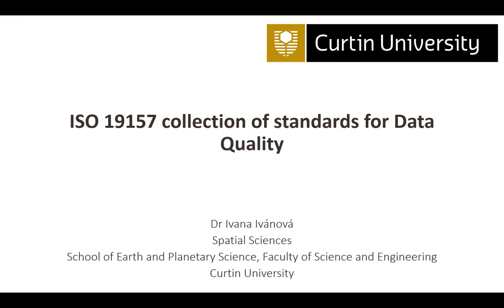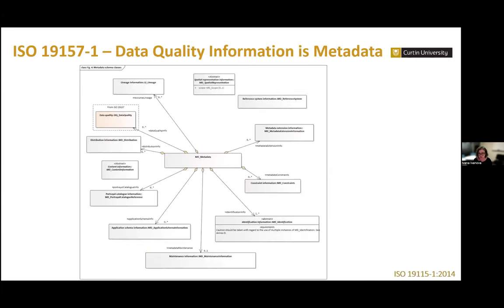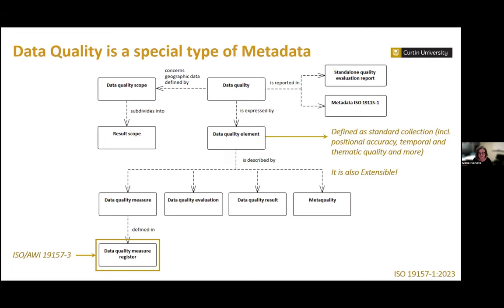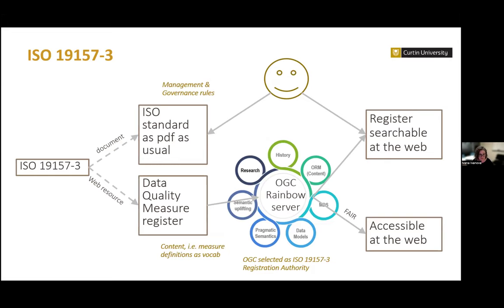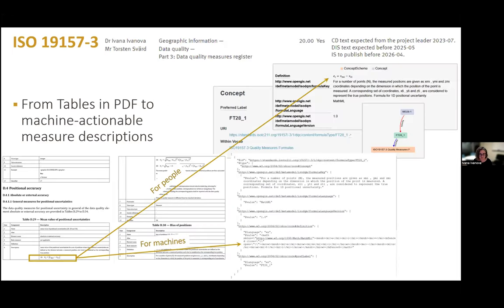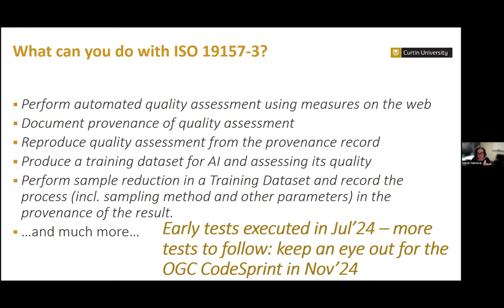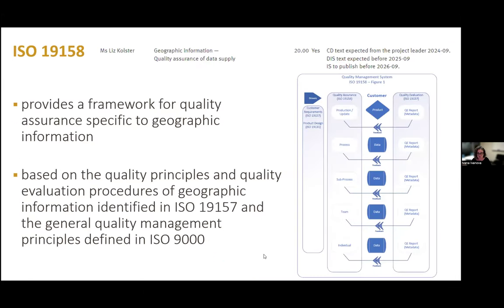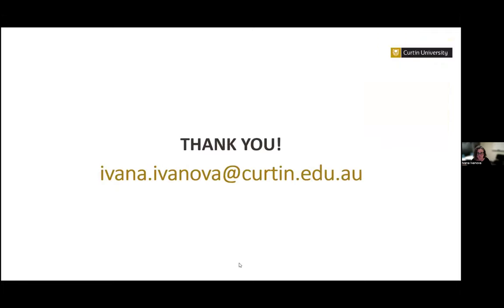ISO 19157 Collection of Standards for Data Quality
Recorded:  08/08/2024
Presenter:  Dr. Ivana Ivanova, School of Earth and Planetary Science, Curtin University

This presentation was part of the August 2024 meeting of the Australian and New Zealand